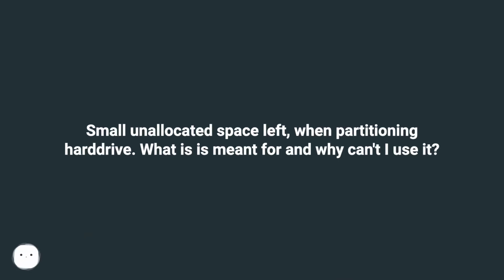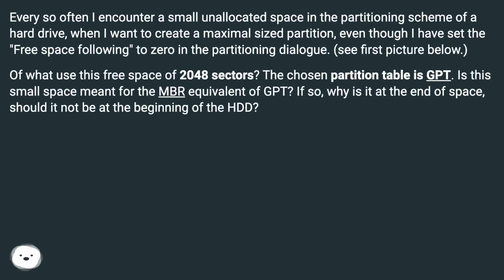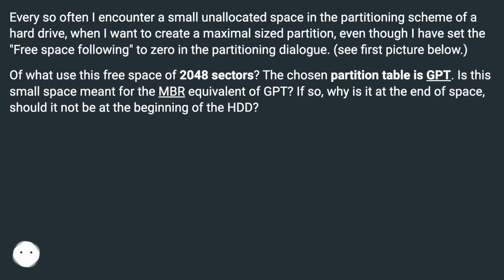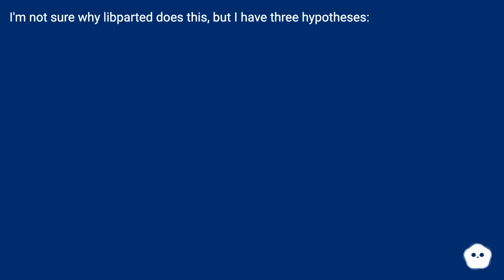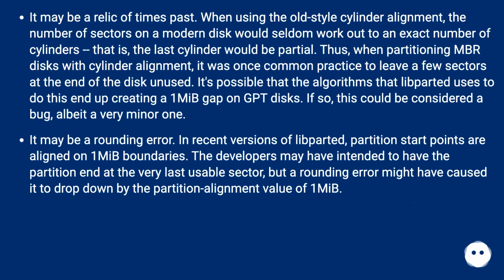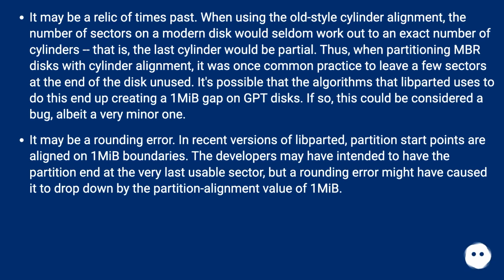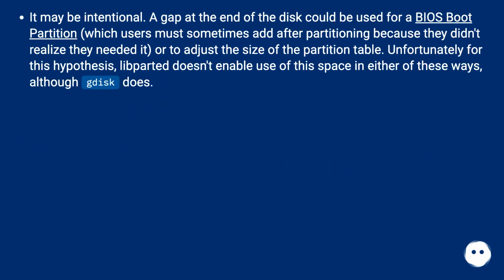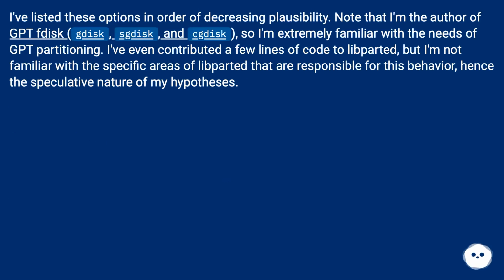Small unallocated space left, when partitioning harddrive. What is is meant for and why can't...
Chapters
00:00 Small Unallocated Space Left, When Partitioning Harddrive. What Is Is Meant For And Why Can'T I
00:44 Accepted Answer Score 11
02:21 Thank you